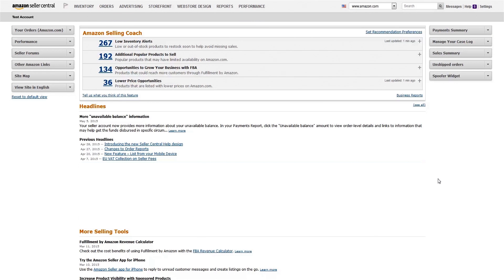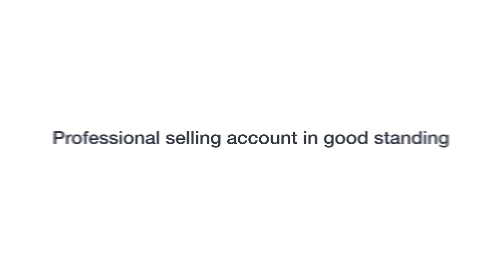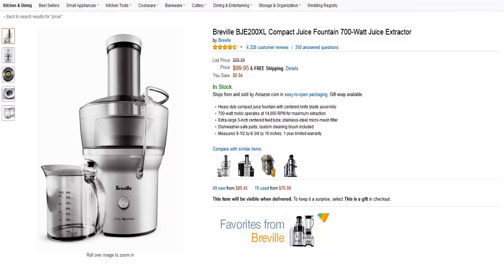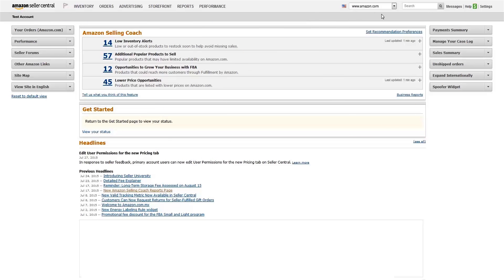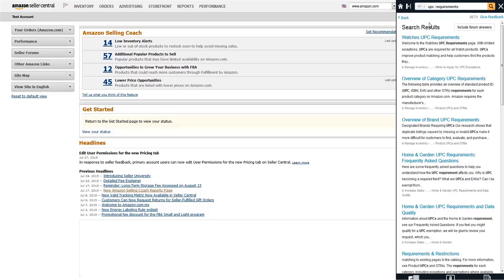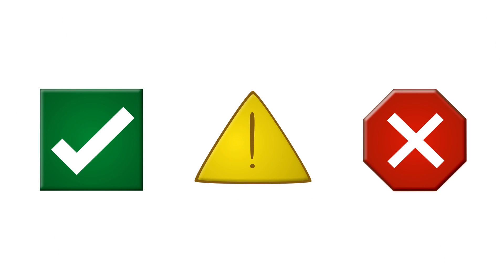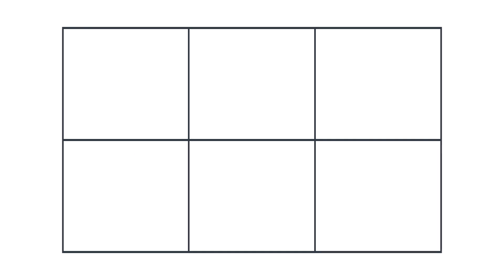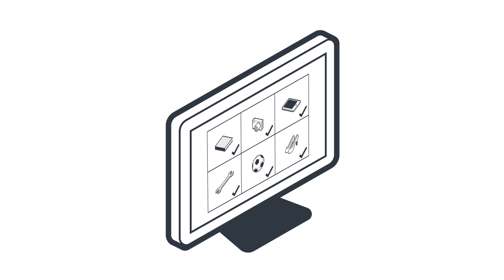Listing Restrictions: Categories Requiring Approval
See which categories require approval to sell, some of the reasons why, and how you can apply as a seller.

00:28 View The Current List of Categories and Products Requiring Approval
00:52 Set Yourself up For a Faster Approval Process
01:14 Elements of a High Quality Listing
01:37 The Importance of a High Quality Image
02:24 Overview of UPC Codes
03:18 Performance Metric Requirements
03:58 Category Specific Requirements